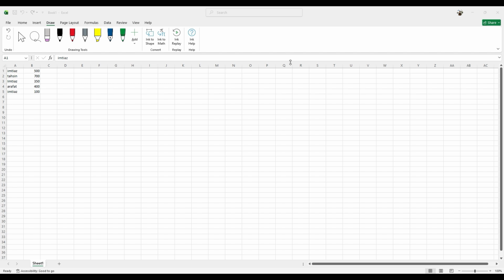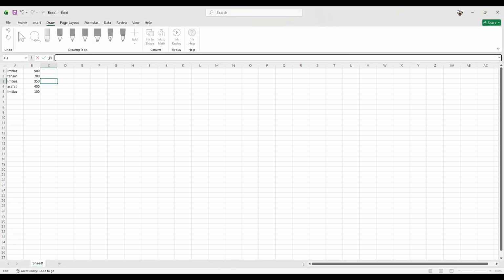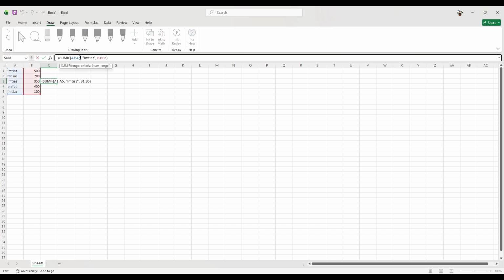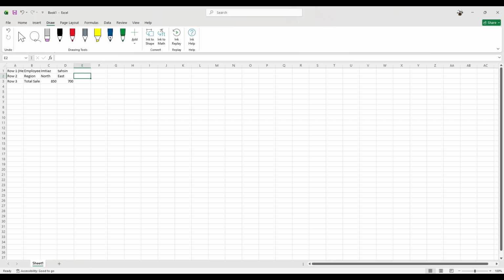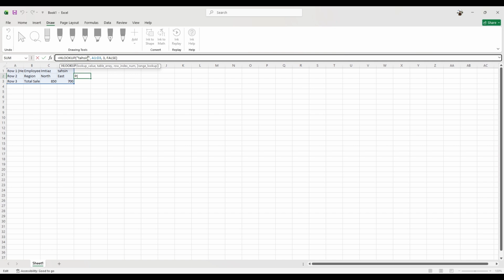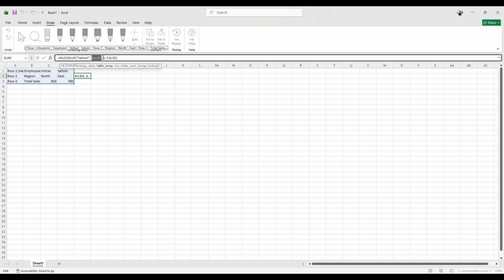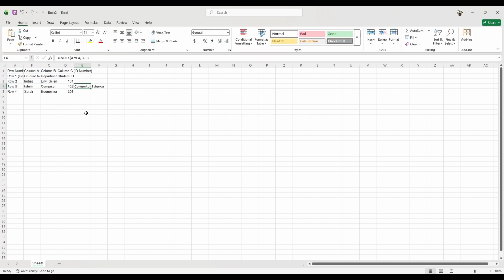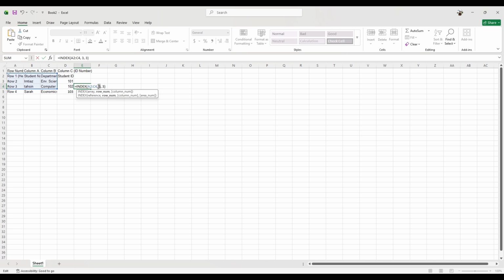3 MS EXCEL FUNCTION | ID:2602082027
1.Sumif 2.Hlookup 3.Index